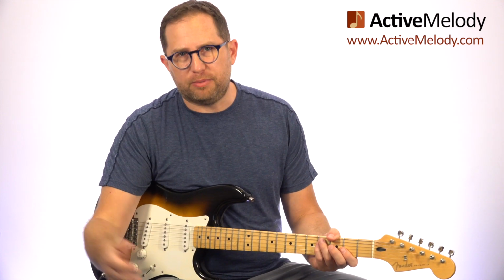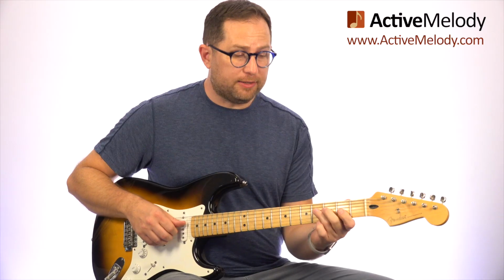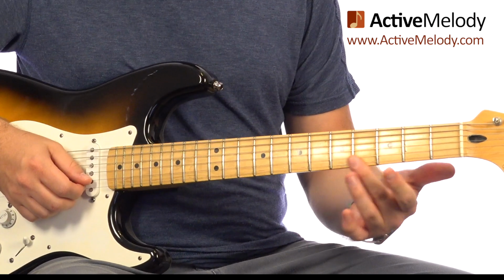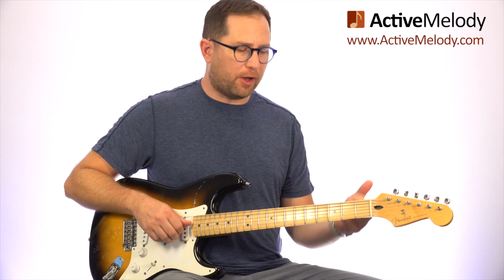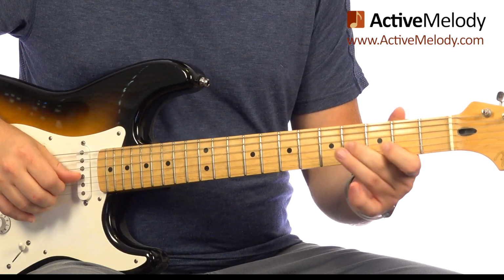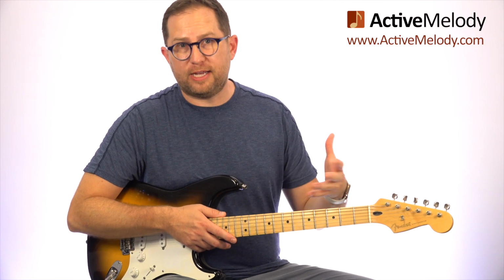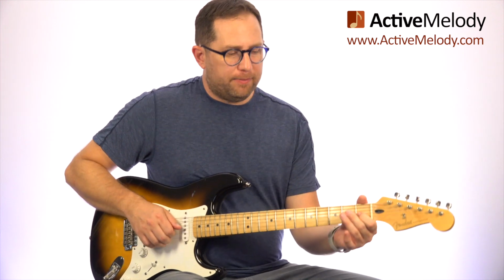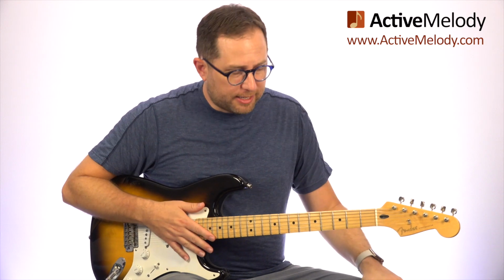Slow and Easy, J.J. Cale Style Guitar Lesson - Easy Fingerstyle Lead Guitar Lesson - EP318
In this week's guitar lesson you'll learn how to play a fingerstyle lead that is somewhere between J.J. Cale and Mark Knopfler.

If you'd like to view the Part 2 video for this lesson, as well as download the tablature and the MP3 jam tracks,